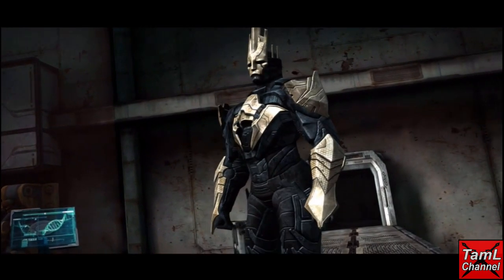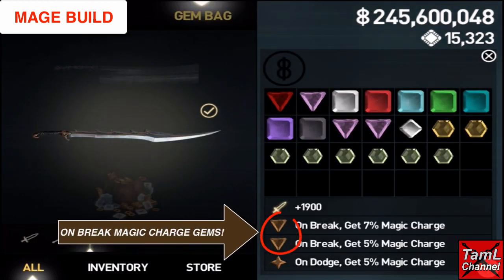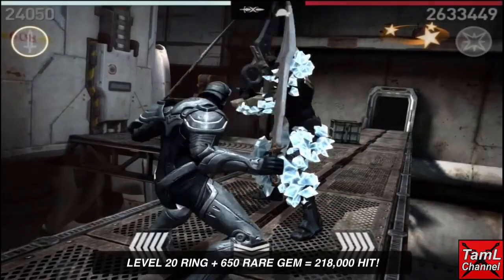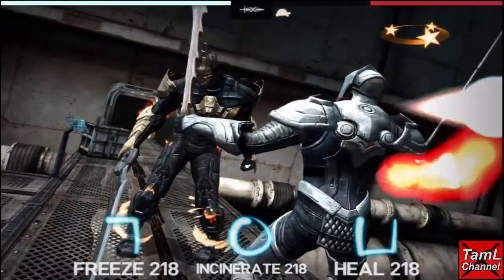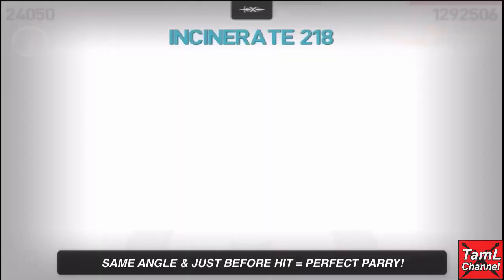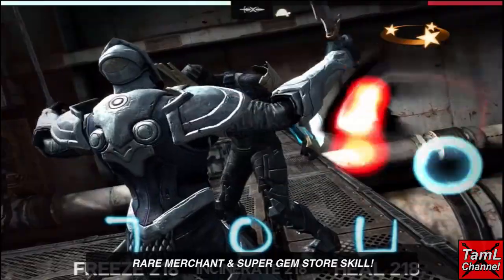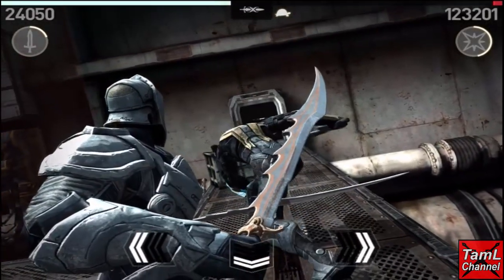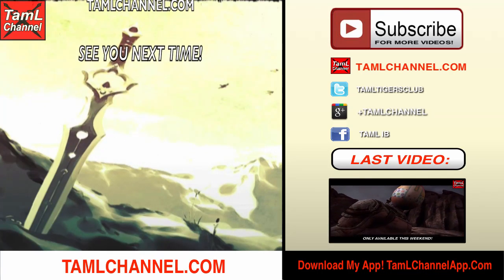Infinity Blade 3: PLAY AS A MAGE! LVL 43K WORKER DOWN!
Learn how to play as a mage in Infinity Blade 3 and watch me defeat the Worker of Secrets at Level 43K!